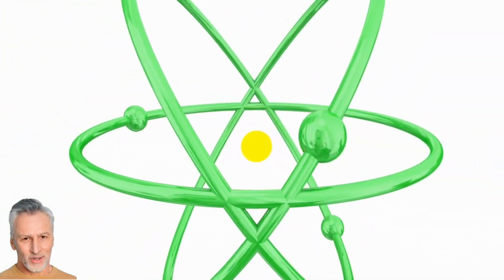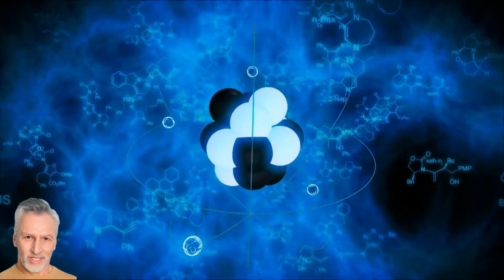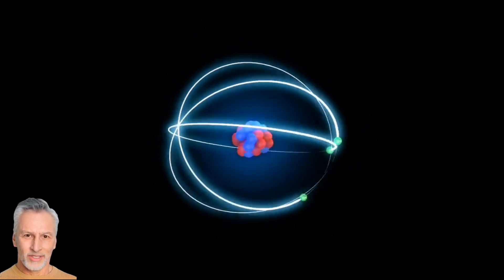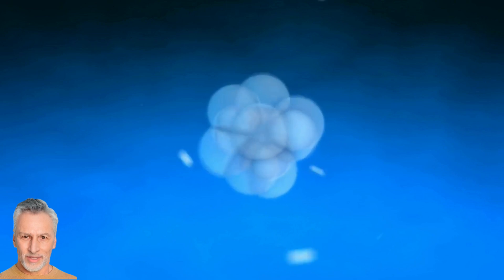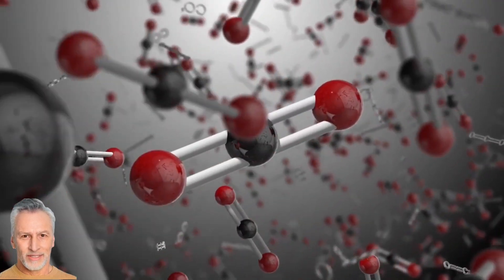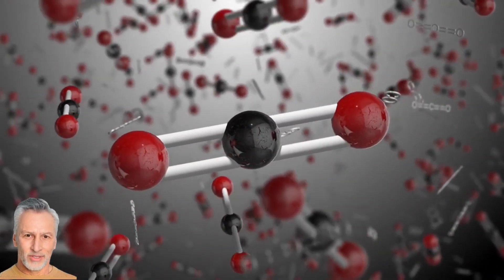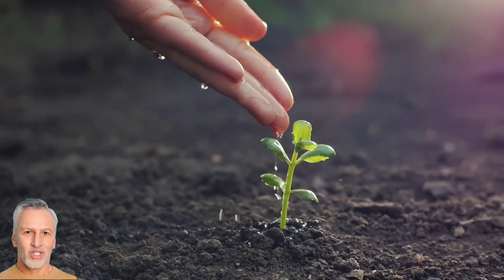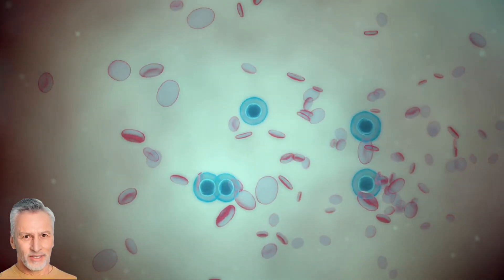How do Scientists determine the Age of Old objects I Radioactive & Radio Carbon dating of fossils I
How do Scientists determine the Age of Old objects ? There are many  methods but  Radioactive & Radio Carbon dating of fossils and other objects is the most reliable method I